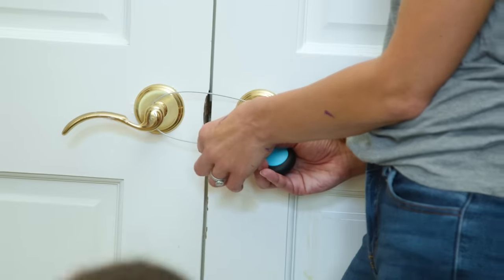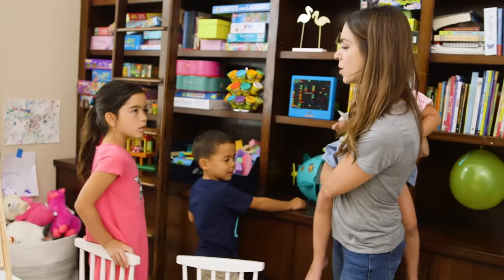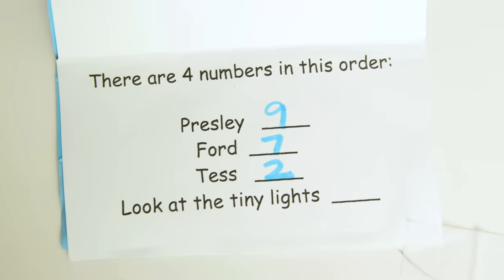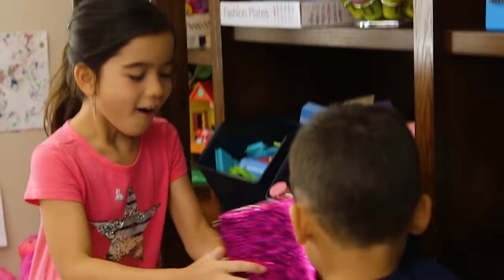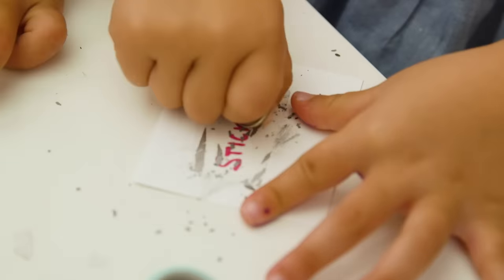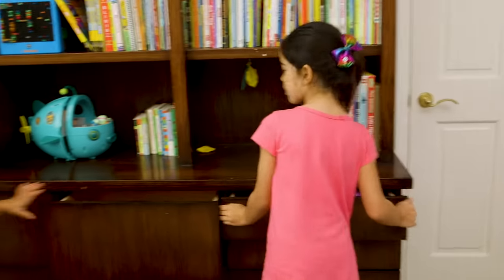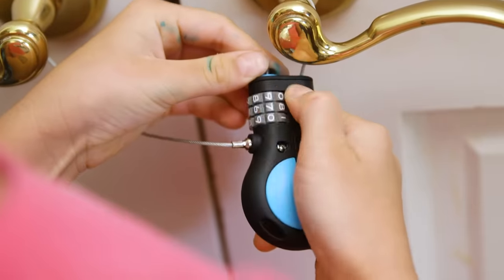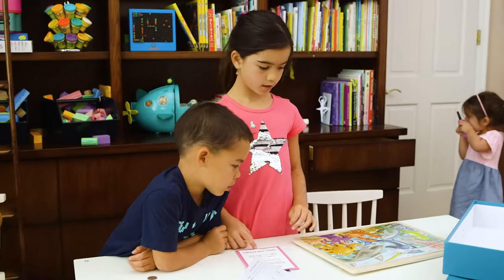PLAY | ESCAPE ROOM FOR KIDS!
Because who doesn't want to lock their kids in the playroom? I kid... I kid, we had a blast with this.

SUPPLIES:
Scratch Off Stickers
UV invisible ink pen pack
Notebook w/ lock
Melissa & Doug Sea Puzzle
Word/Letter Lock (Very cool, but a little tough for small fingers)
Pink personal safe
Retractable lock (make sure child is old enough!:)

Thank you for making us the #1 Parenting Network on YouTube!

We provide our videos for entertainment and promotional purposes only. It is your responsibility to evaluate the accuracy, timeliness, completeness, or usefulness of the content, instructions and advice contained in our videos. WUM is not liable for any loss or damage caused by your reliance on anything contained in our videos. Some of the links provided are a result of our participation in the Amazon Services LLC Associates Program, an affiliate advertising program designed to provide a means for us to earn fees by linking to Amazon.com and affiliated sites.